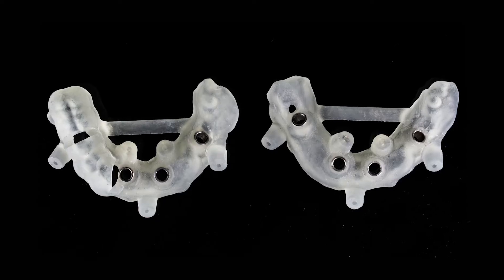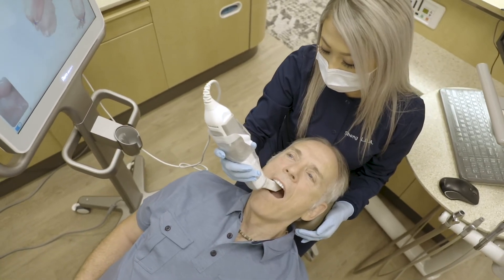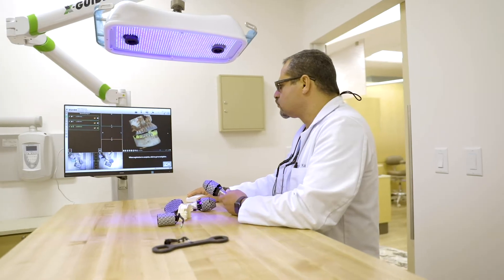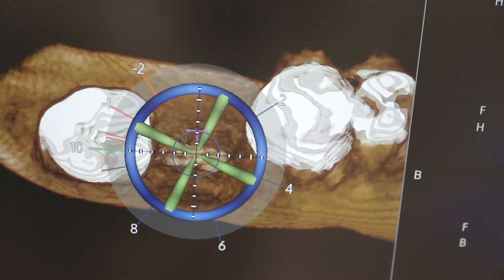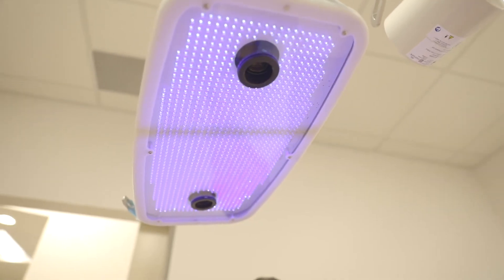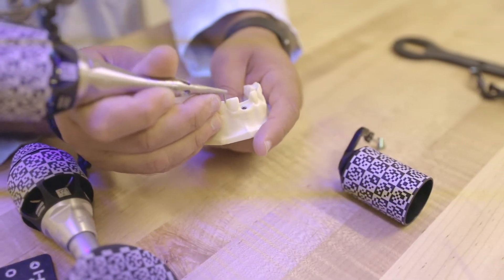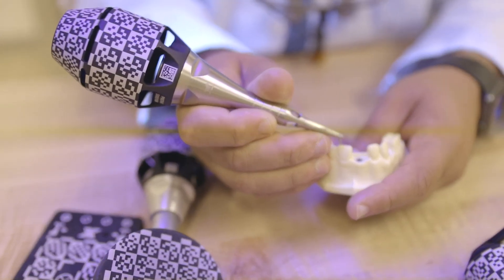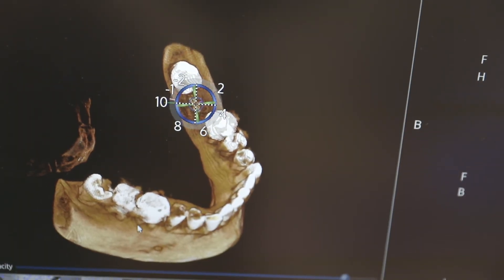Guided Surgery Offer Precise Placement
Woodbury Dental Arts
Our friendly and caring staff is professional, courteous, and is here for you! Stop into the office today and see what patient relations is all about. Led by Woodbury dentist, Dr. Kamel, DDS, FAGD we really strive to make you feel as comfortable and special as possible. You and your family’s overall health is our number one priority.

Our dentist, Dr. Marko Kamel offers the highest standard of dental care available by using the most advanced technology, with an experienced team in our friendly, compassionate clinic. Come in and relax and let us pamper you with your wellness visit.